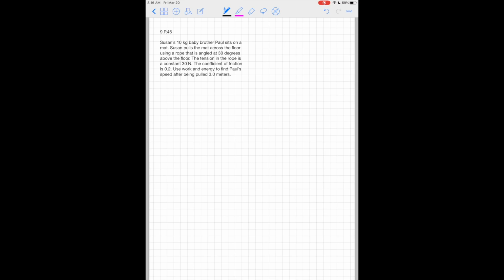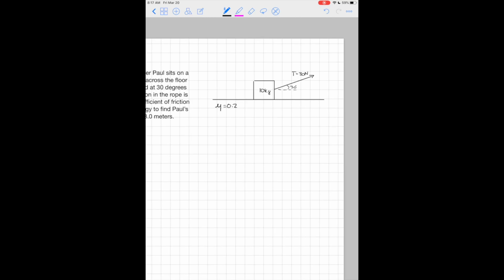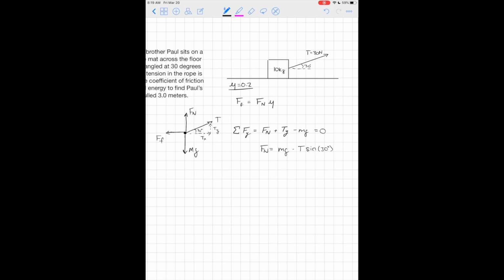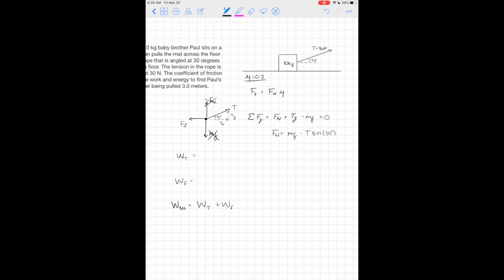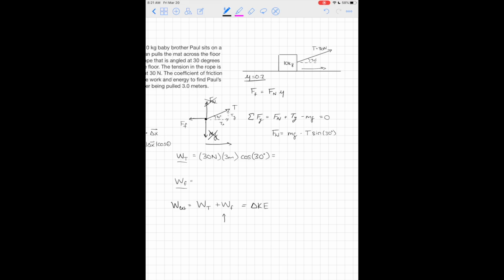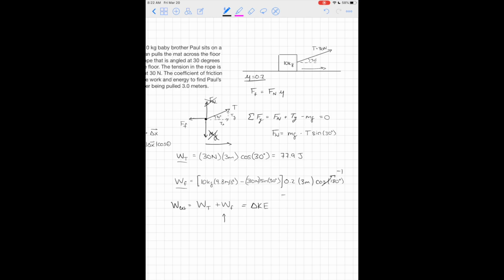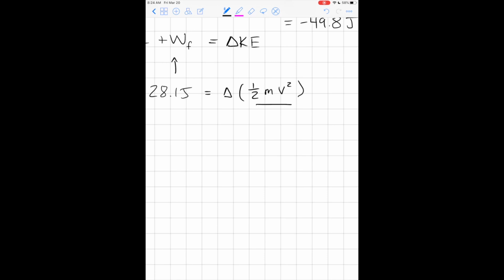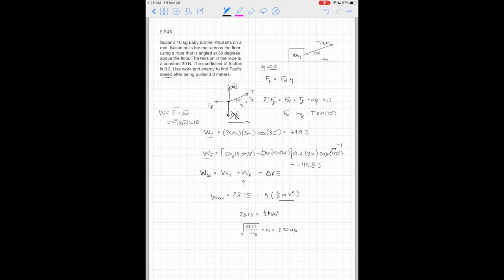PHY 2400 - Chapter 9 - Lecture 11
A worked example relating a system's energy change to the net work done by the environment.